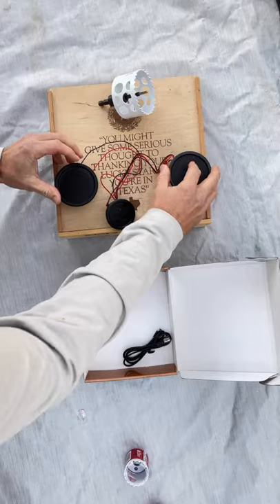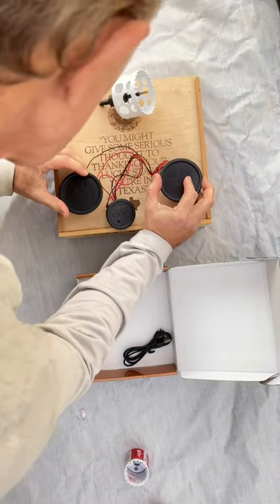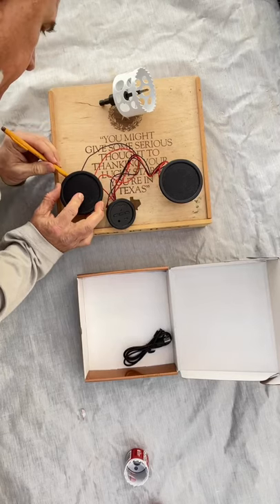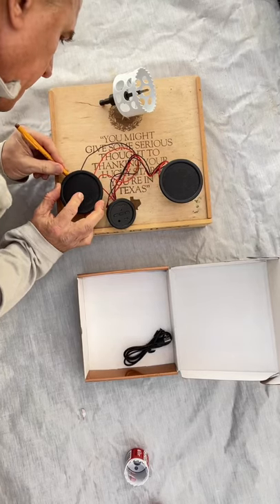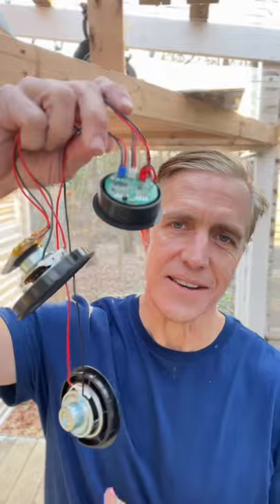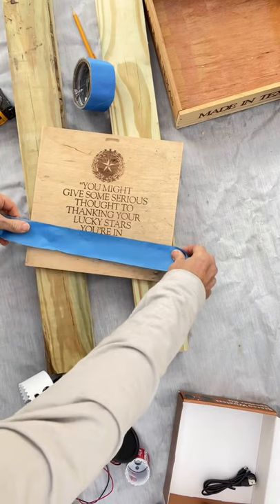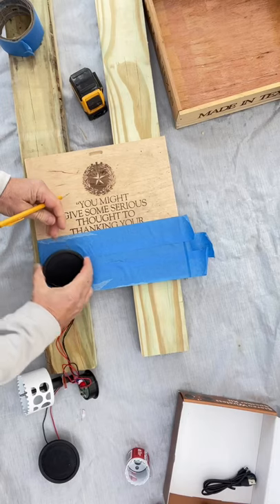BLUETOOTH SPEAKER / DESK ORGANIZER Bluetooth speaker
DIY Bluetooth Speaker / Desk Organizer Bluetooth speaker desk organizer
If you happened to catch my last few videos, you’ll know that I’m working on a new home office. And this time of year, I typically receive a 'pie box' during the holiday season. It's a nice, wooden box, and I hate to throw it away. So, in this video, I'm repurposing the box into a combination bluetooth speaker and desk organizer. I ordered the bluetooth speaker kit from Rocker.

For this project, I needed to drill three holes. The first two were for the speakers, and the third was for the USB controller. The former required a 2 3/4" diameter, and the latter required a 1 7/8" diameter. So, I picked up two hole bits - 2 3/4" & 1 3/4," which meant that I would need to enlarge the smaller hole just a bit. In my case, I used a jig saw to enlarge the hole (by 1/8") to accommodate the USB controller.

As for wiring, this kit seemed to be the most intuitive, since all I had to do was fasten the electrical connectors -  blue to blue, red to red, and white to white.

As always, let me know if you have any questions.

// TOOLS
o             Power Drill
o             Palm sander
o             Clamps

// MATERIALS
o             Sandpaper (220 grits)
o             Epoxy (Gorilla Glue)